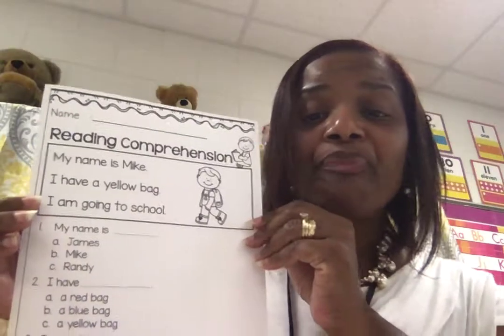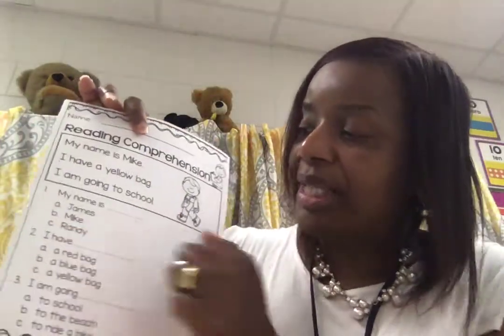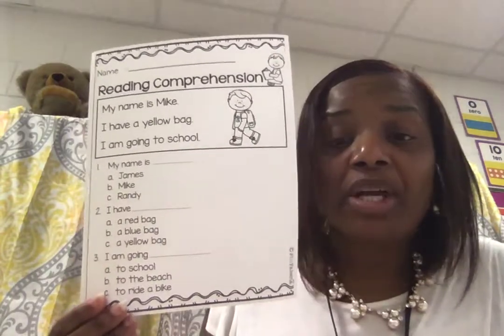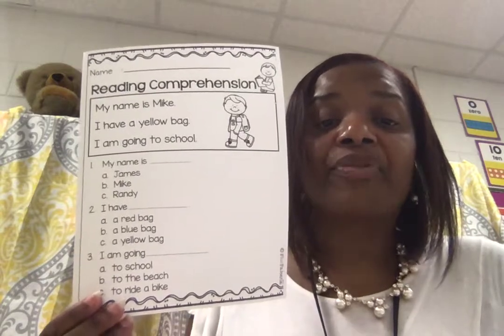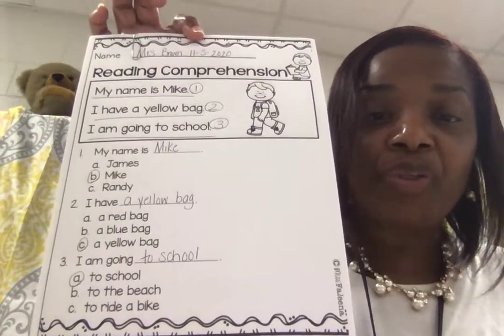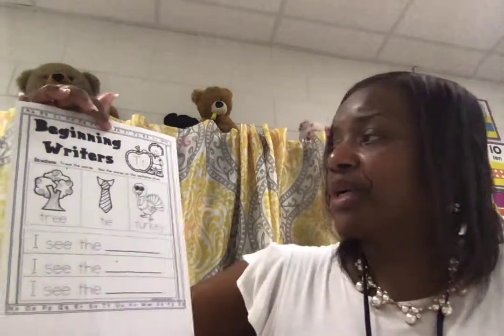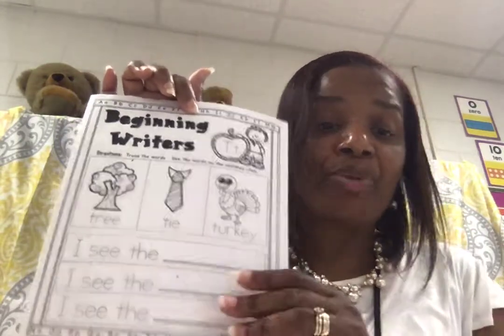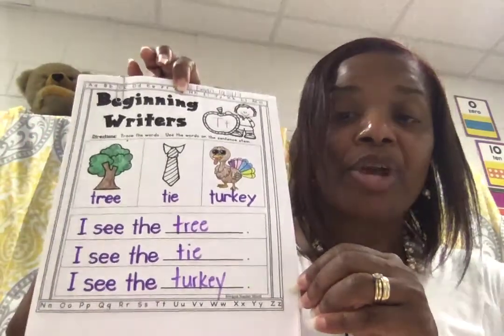Mike Comprehension:T sentences!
Understanding what we read. Writing well.